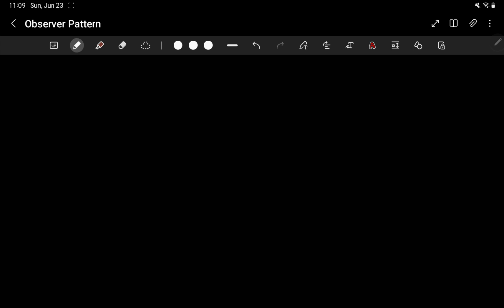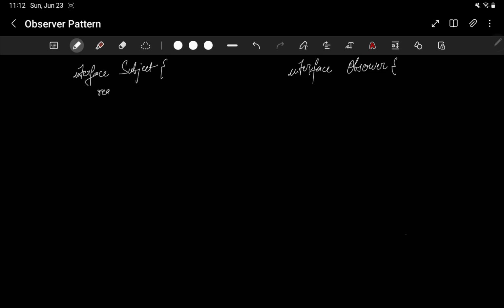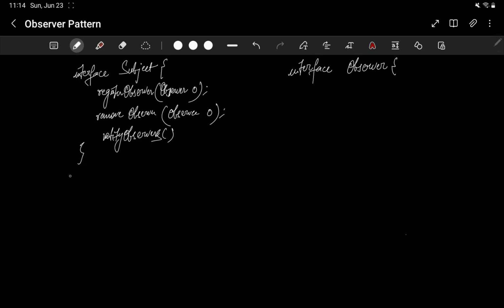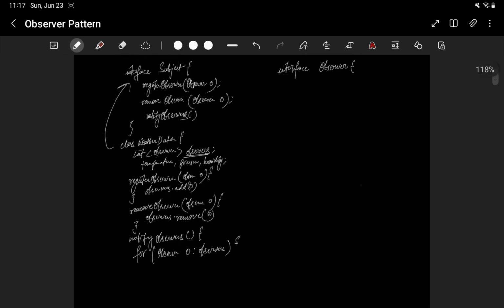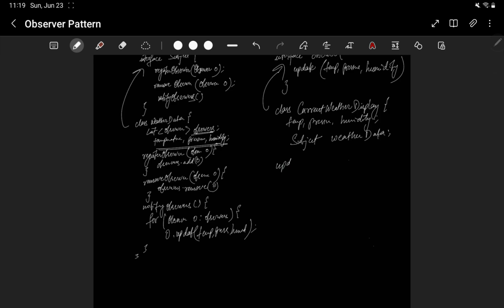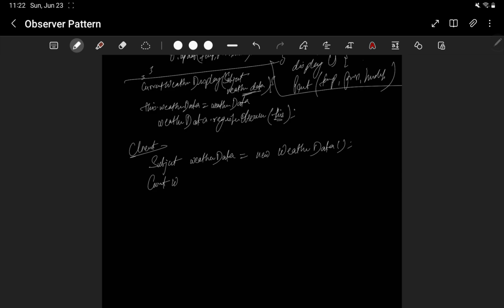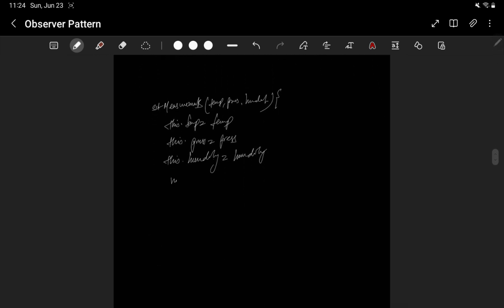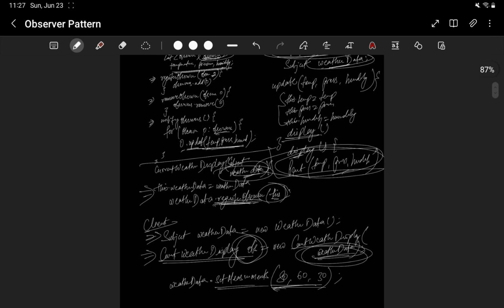Observer Design Pattern - LLD | Low Level Design | Behavioral Design Pattern | System Design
The Observer Pattern is a behavioral design pattern that allows an object to notify other objects about changes in its state.

In this video, we'll take a deep dive into the Observer Pattern and explore how it can be used to solve a variety of problems. We'll also discuss the benefits and drawbacks of using the pattern and provide some tips for implementing it effectively. Whether you're a beginner or an experienced developer, this video will give you a solid understanding of the Observer Pattern and how to use it in your own projects.